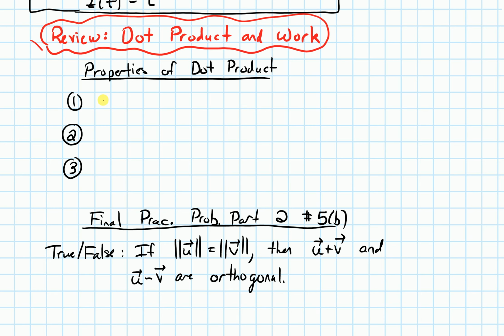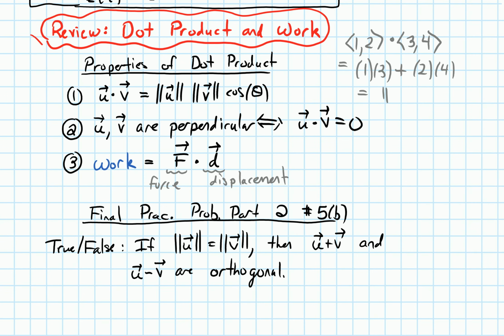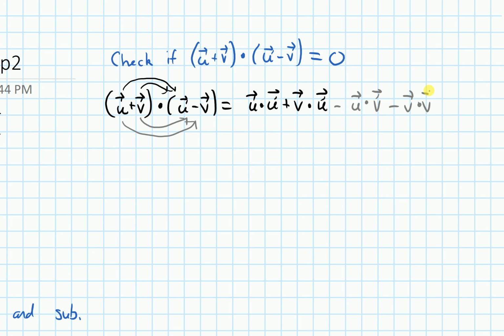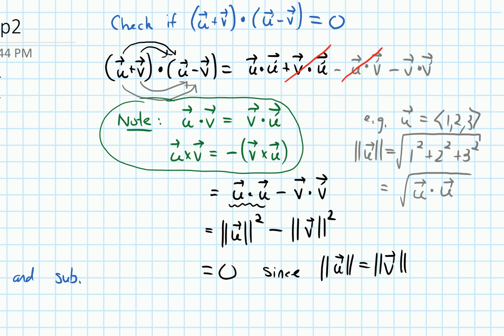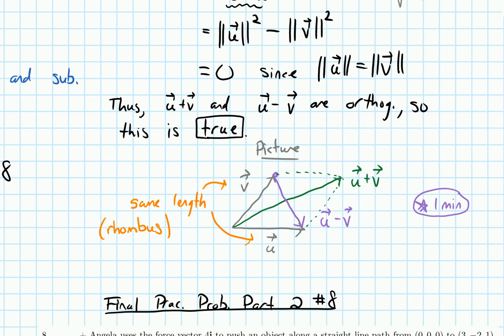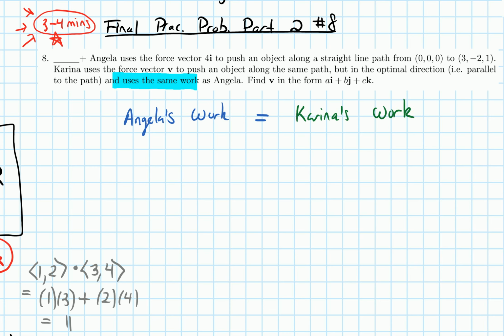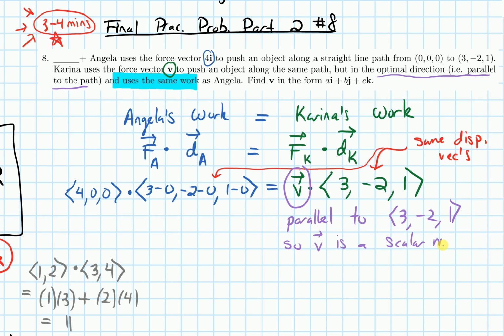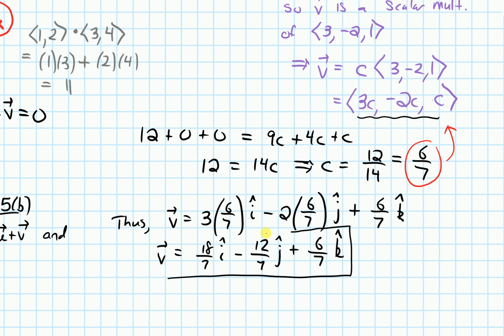M13 Final Review--Dot Product and Work (Video 6)